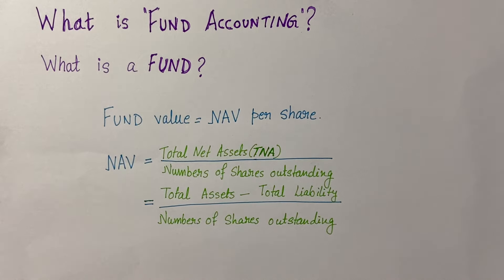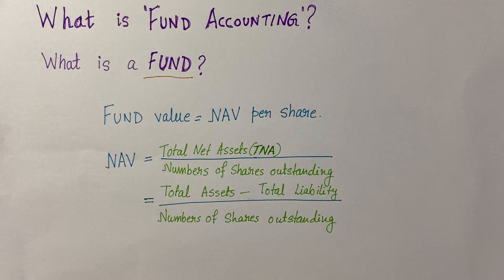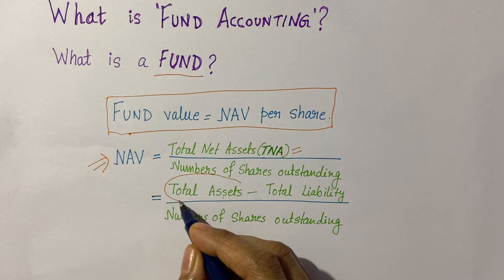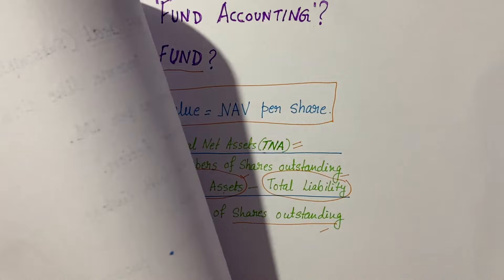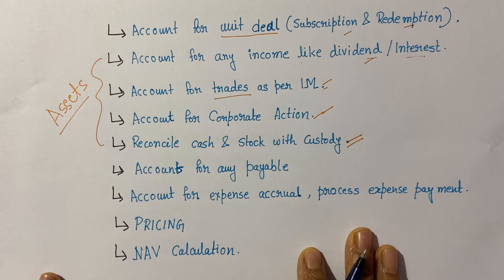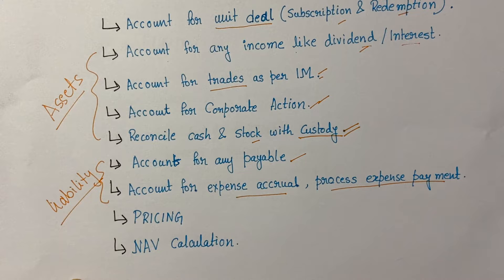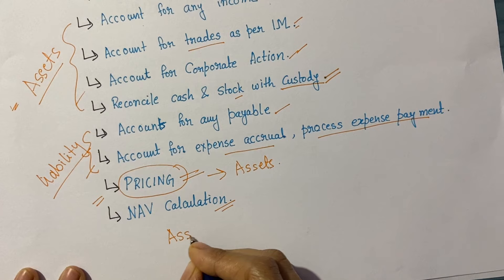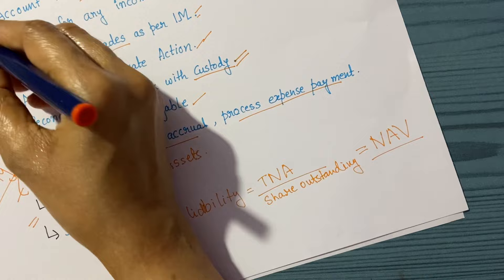What Is Fund Accounting ?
This video tells about what is fund accounting , what fund accountant does and basic of it.

🌐 Elevate your financial expertise! Explore our Fund Accounting Courses, insightful blog posts, and more on our website. Dive in now! 💼✨